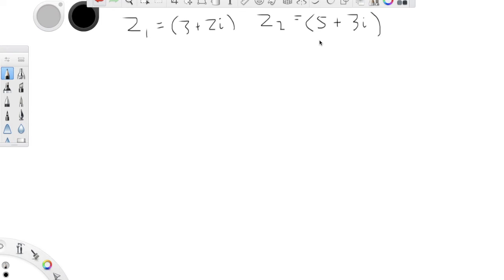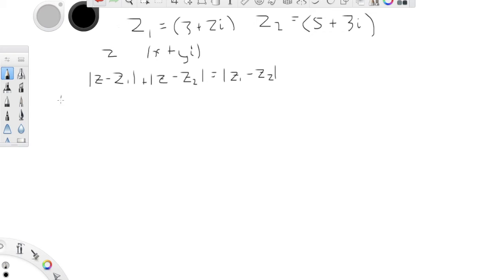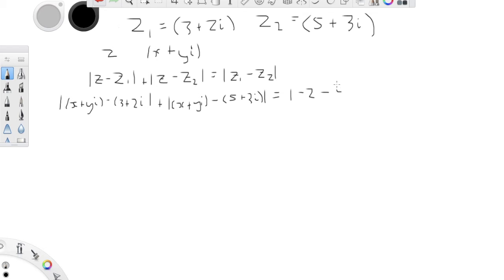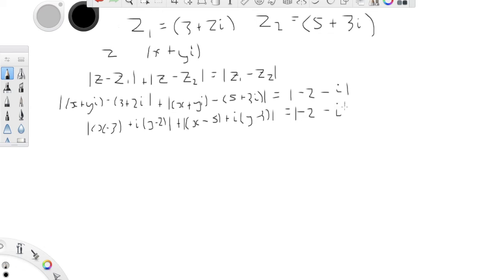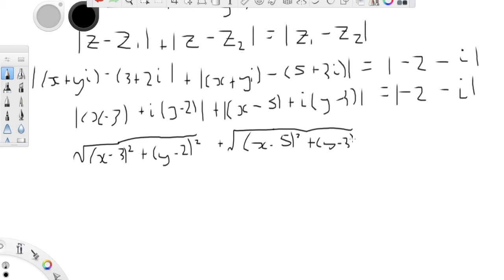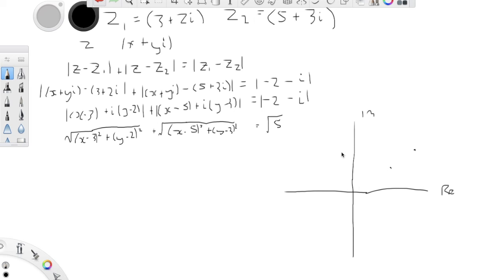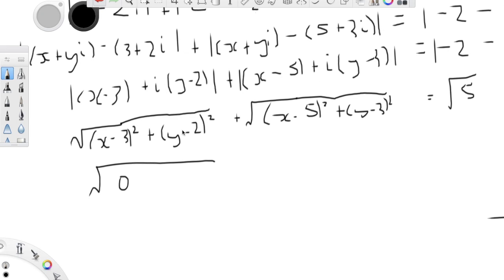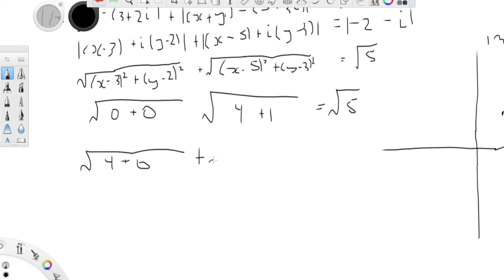Locus of a Line Segment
don't look at the upload time
A neater graph: